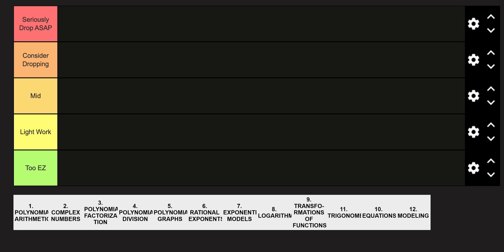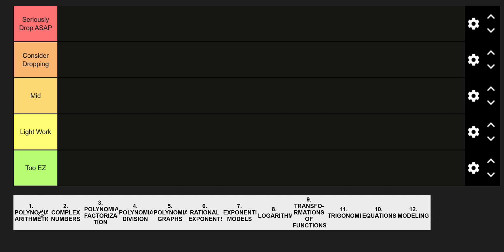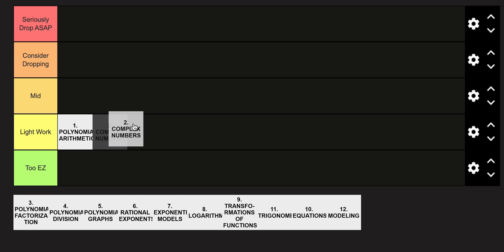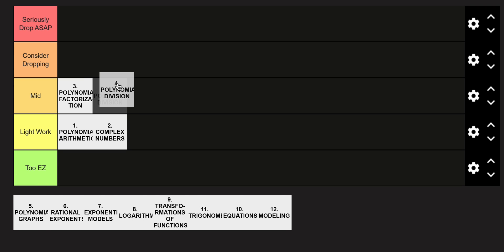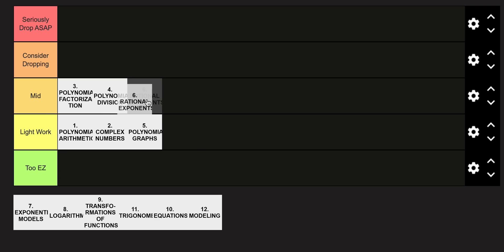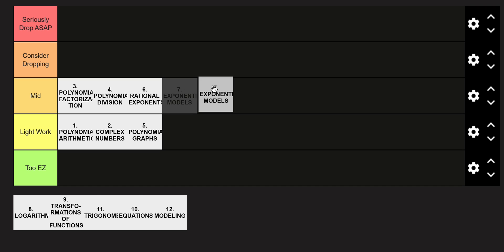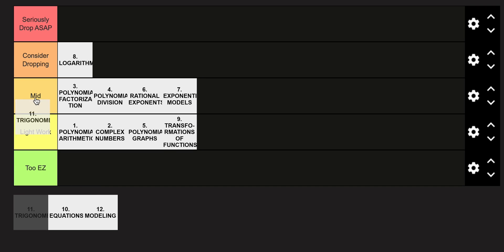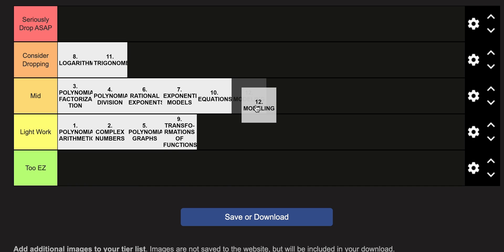Honors Algebra II Units Tierlist in Under 2 Minutes!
Part 2 of my Honors Classes Units Tierlist Series: Algebra II / Alg 2 / Honors Algebra 2